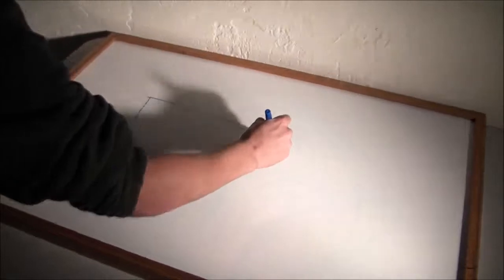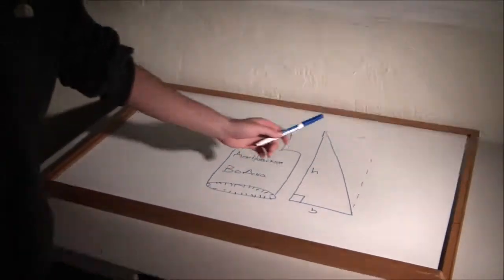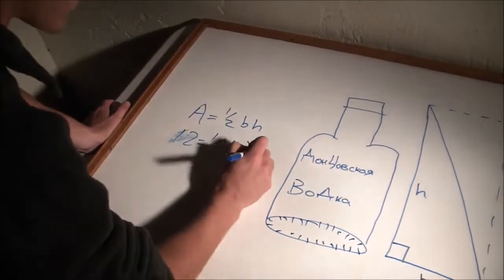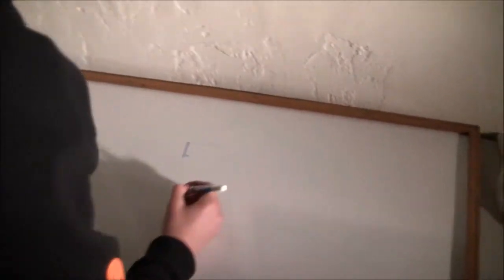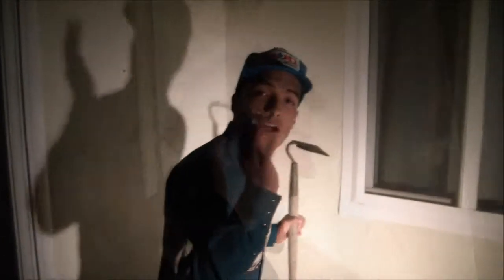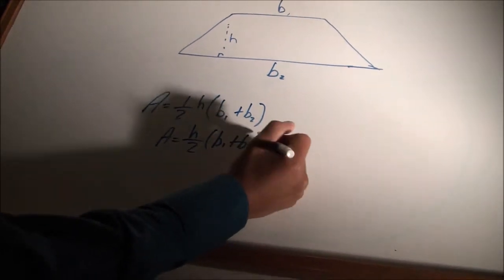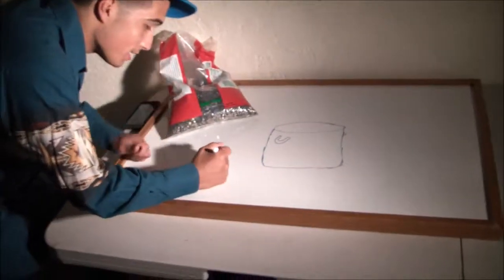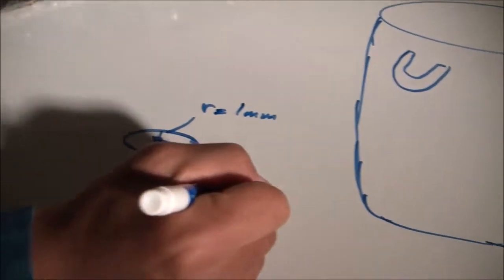Pi Day Project Area Formulas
A video we did for Calculus class about area formulas from geometry